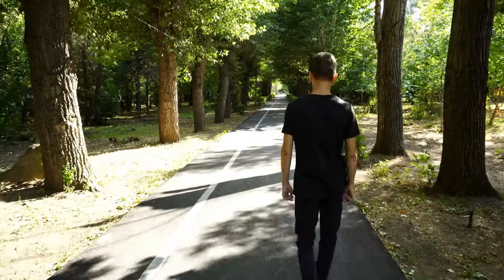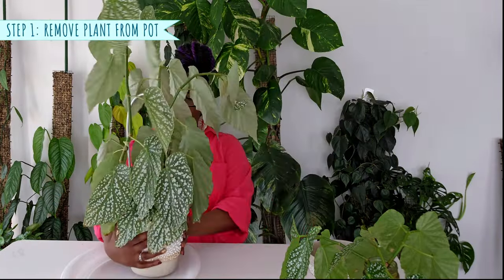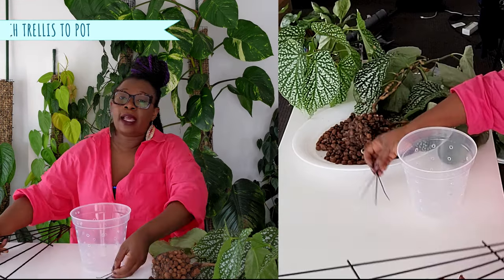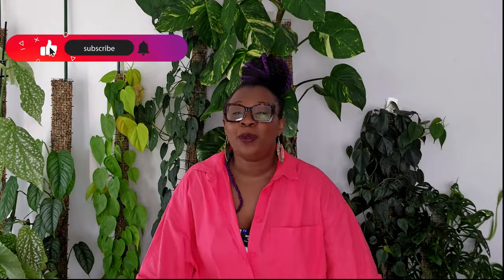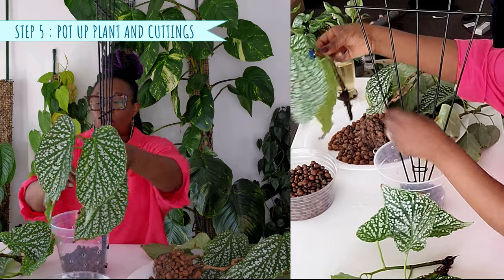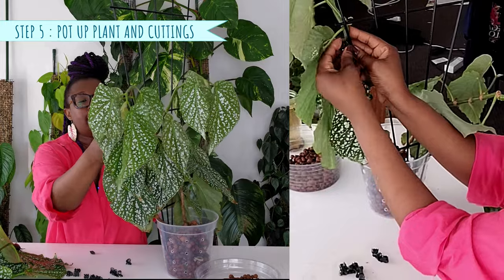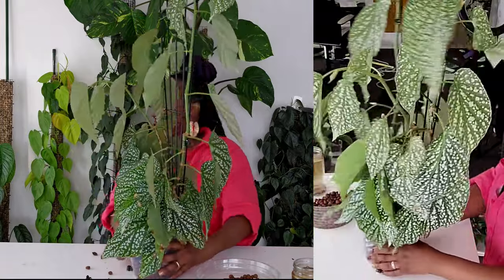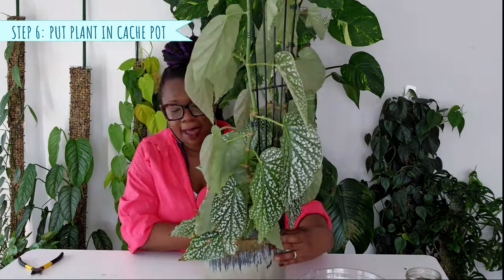The SINGLE Fastest Way To Transform your Cane Begonia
I demonstrate a single effective technique to enhance the appearance and manageability of your Cane Begonia. I transform my Begonia 'White Ice' from a disorganized plant with sprawling branches into a neatly arranged showcase of its unique polka dot beauty.

✅ VIDEO CONTENTS:
00:00 Introduction
00:52 Tools For Begonia Transformation
01:45 Step 1: Remove Begonia From Pot
02:06 Step 2: Remove Old Trellis
03:13 Step 3: Attach Trellis to Nursery Pot
05:39 Step 4: Add leca or Potting Mix to Pot
06:01 Step 5: Pot up Begonia Plant & Cuttings
10:33 Cache Pot for Reservoir
10:48 Step 6: Put Plant in Cache Pot
10:58 Step 7: Top up Pot With Leca
11:43 Step 8: Fill Reservoir with Nutrient Solution

The video is about installing a plant trellis for a cane Begonia plant but it also tries to cover the following subjects:
Begonia Propagation
Houseplant Decor
Houseplant support

TITLE: The Single FASTEST Way To Transform Your Cane Begonia